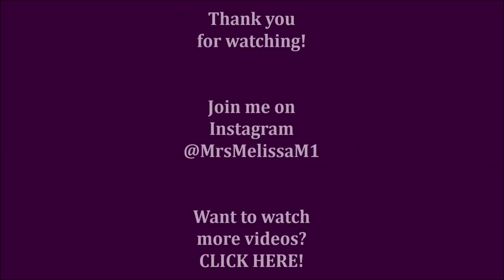Anti-aging GOOD MOLECULES SKINCARE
Have you heard about Good Molecules Skincare line yet? 3 new videos per week!
Good Molecules skin care is an impressive affordable skincare line that has wonderful anti-aging ingredients along with the luxury skincare feel.  Have you tried this affordable skincare line yet? Do you have a favorite anti-aging product from them? I'd love to hear from you in the comment section.  Have a great day my friends!

Early access for card members starts August 4, 2020
Access for everyone is August 19, 2020
The Drybar Supersize Dry Shampoo is sold out! darn!

*Products Mentioned:
Good Molecules Cleansing Balm & free travel size $15
Good Molecules Caffeine Eye Patches
Good Molecules Cleansing Bar
Good Molecules Overnight Exfoliating Serum
Good Molecules Niacinamide Brightening Toner & travel size
Good Molecules Pineapple Exfoliating Powder
Good Molecules Ultra-Hydrating Facial Oil
Good Molecules Discoloration Correcting Serum

*Makeup Worn:
No7  Lift & Luminate Foundation in Cool Ivory
ELF Hydrating Camo Concealer in Light Peach
LA Girl Haute Heat Palette Aloha Vibes
(sold in Walgreens also)
Essence Lash Princess Waterproof Mascara
Colourpop SuperShock Blush in Between The Sheets
Flower Beauty Strobing Palette
Essence Soft Contour Lip Liner in Sucker For Grey
Maybelline Lipstick in Blushing Pout
Milani Ludicrous Lipgloss in Luster Light

This has no impact on the cost to you the consumer. I link to products this way whenever possible, and it has no bearing on the products I choose to review or recommend because all products can have links attached to them, no matter what they are. I would link the products on Ulta/Sephora/etc website anyway as a means of connecting you to the products, so now it simply offers the potential for a slight financial benefit to me, which I greatly appreciate as I've not done sponsored videos. Feel free to use, or not use, the links provided.